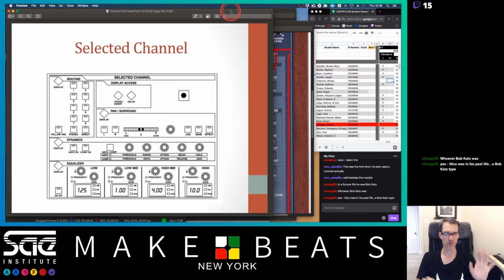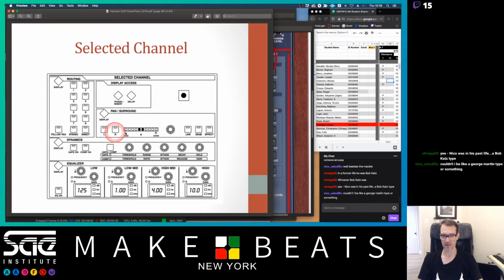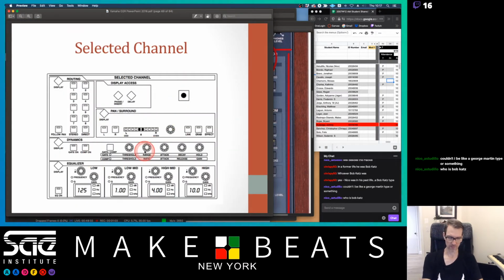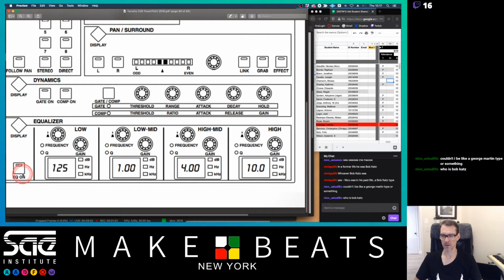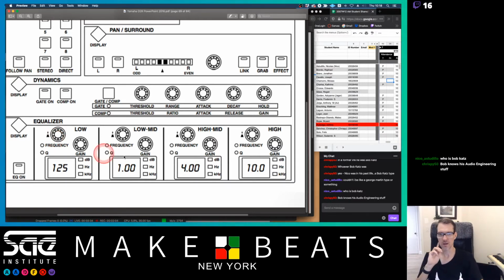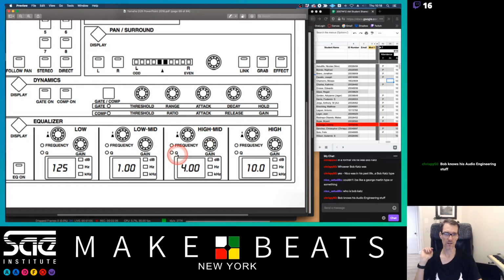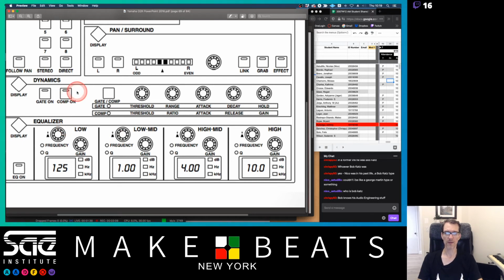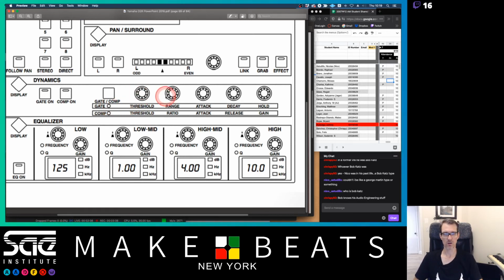09-10-2020 02R Compressors and EQs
Today we are going over the internal EQs and compressors on the Yamaha 02R.